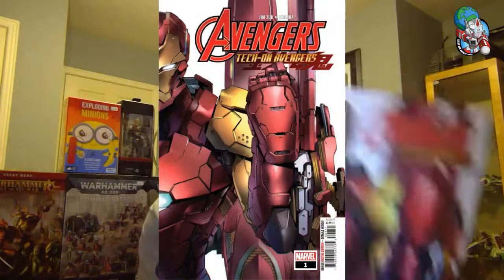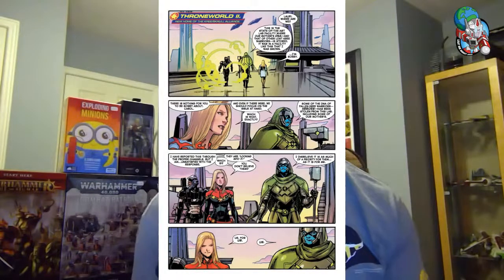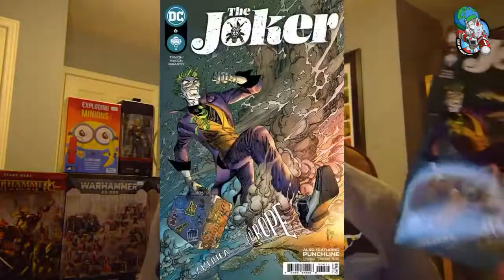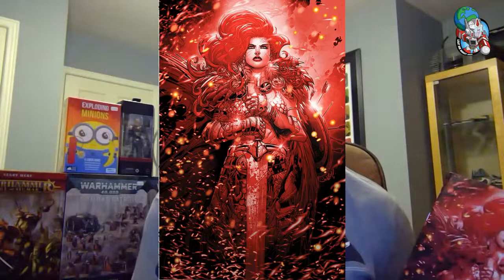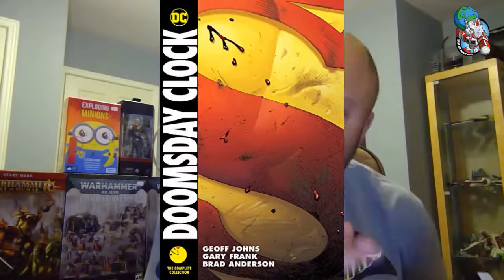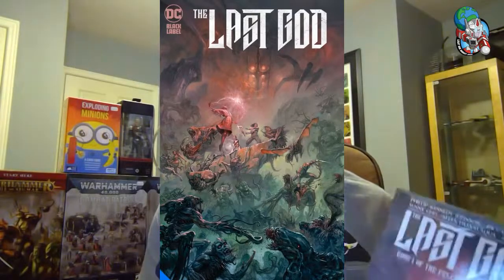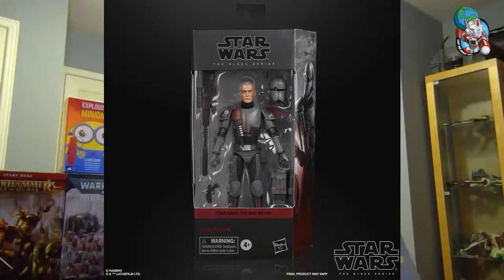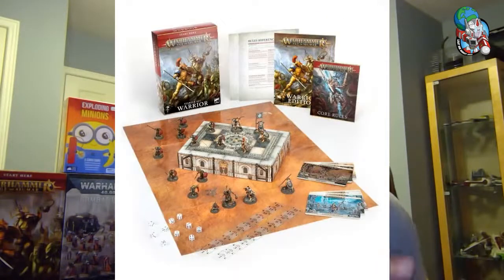What's New @Heroesworld 2021-08-10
It's your friendly neighborhood hobby shop giving you a look at what's new and exciting in the world of: Comics, Graphic Novels, Cards, Games, Toys and more! Join Andre as he takes you through what came in this week at Heroes World!